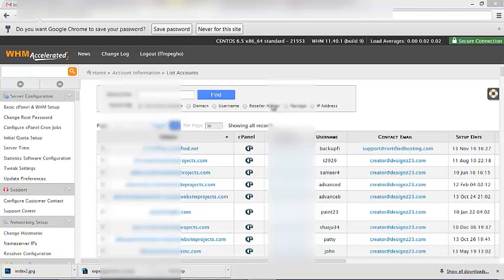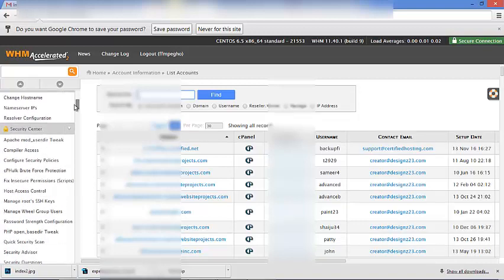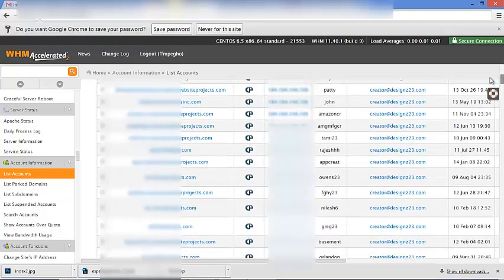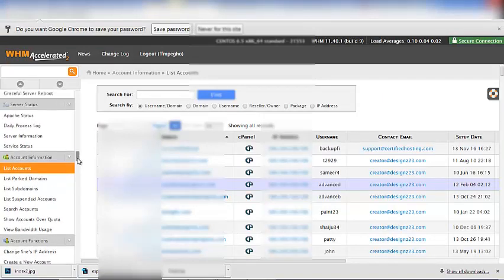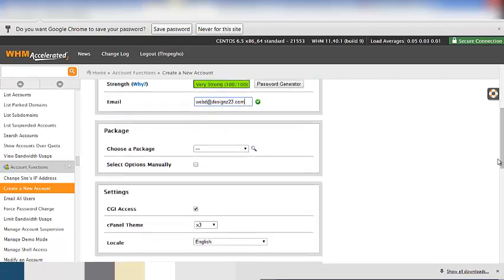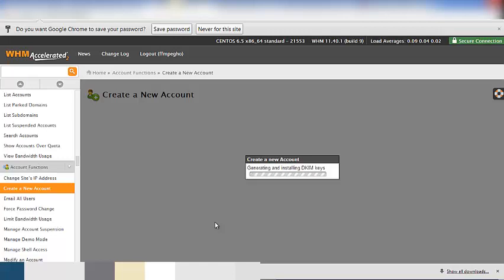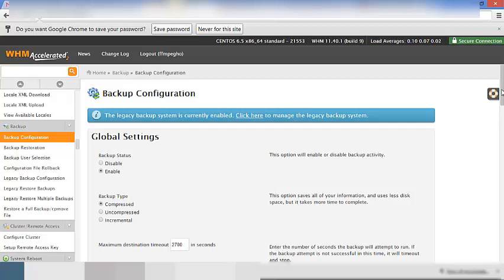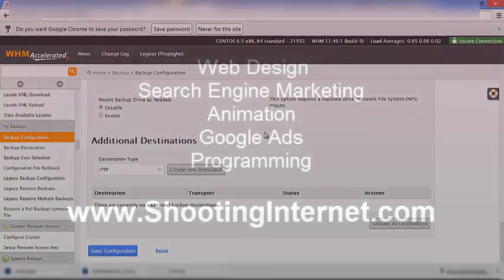WHM Demo - overview of ease of use for Web Host Manager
Demo of WHM, Web Host Manager.  Demonstrating how easy it is to manage multiple hosting accounts using the Linux based interface.  WHM manages multiple cpanel hosting accounts.  Easily create new hosting accounts and back them up inside the system.